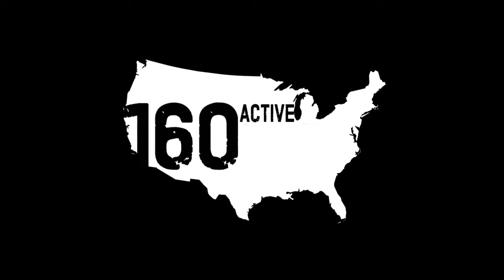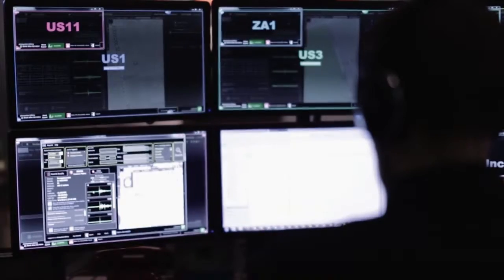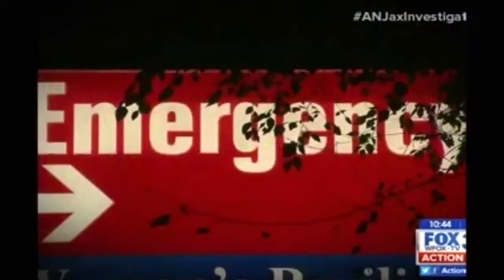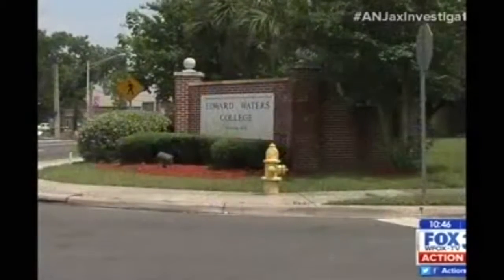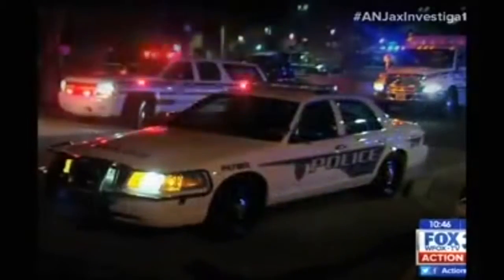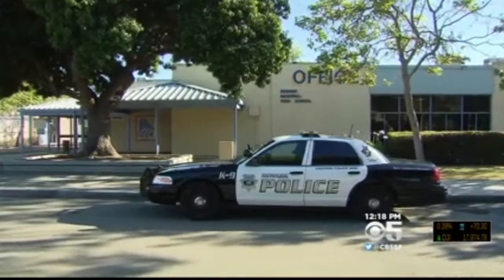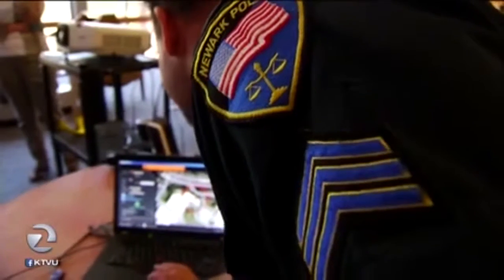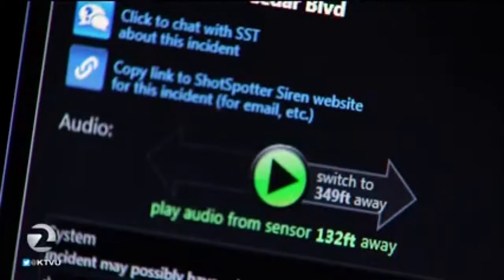SST SecureCampus School News Clips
CBS, Jacksonville, SCAD and KNTV news clips on SST SecureCampus. Protecting schools from an active shooter attack.